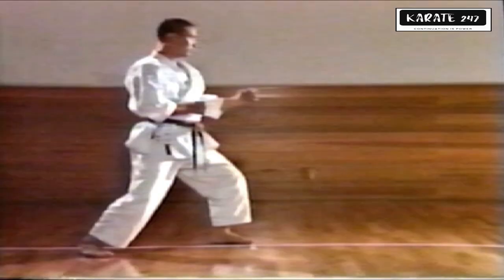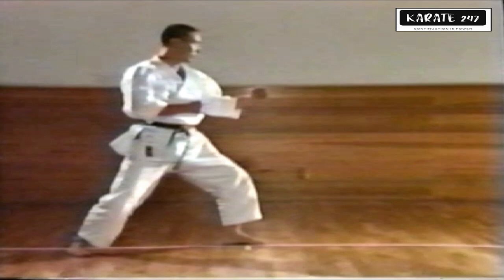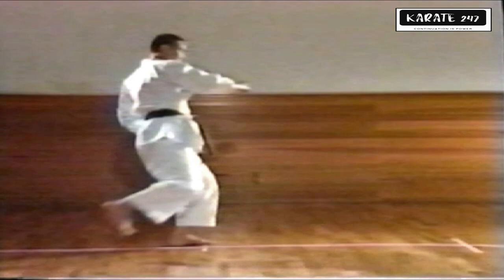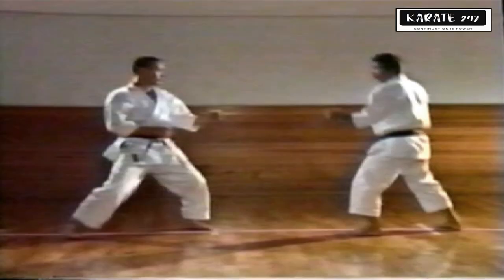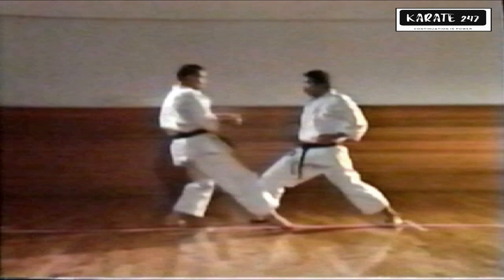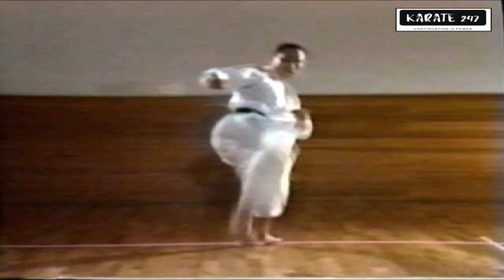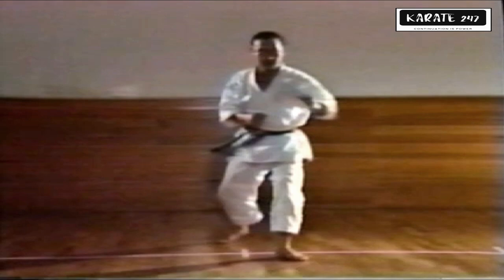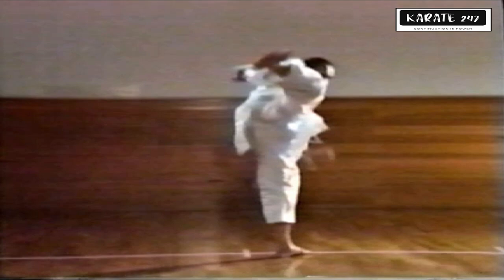Training Secret #10 - Mawashi Geri | Variations & Applications in Kumite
Selective Training Secret Series by Famous Karate Instructors.
Video is re-organised and sorted for all karatekas who seek for profound training methods.

VARIATIONS OF MAWASHI -GERI | EXPLANATION | APPLICATION

0:32 - Basic Mawashi-geri
           回し蹴り
           Roundhouse Kick

4:01 - Kirikae no Kizami Jodan-Mawashi-geri
           切り替えの回し蹴り
           "Switchover" Upper Roundhouse Kick with Front Leg"

6:55 - Feint Maegeri Kara No Jodan-Mawashigeri
           前蹴りからの上段回し蹴り
          "Upper Round house Kick from Front Kick Feint"

12:09 - Practice Tips
13:10 - Dojo kun

Instructor:  MASAHIKO TANAKA Shihan - 7th Dan Shotokan Karate - Chief Instructor of Japan Traditional Karate Association &   IMURA TAKENORI Shihan - 8th Dan (JKA) Shotokan Karate

Brief bio:

► MASAHIKO TANAKA Shihan - 7th Dan Shotokan Karate / Chief Instructor of Japan Traditional Karate Association

“Masahiko Tanaka is one of the greatest karateka of the Japan Karate Association.“ said Masatoshi Nakayama

His achievements include:
- A 64-fight winning streak
- 16 consecutive appearances at the JKA All japan Karate Championships
- A consecutive quarter-finalist in the JKA All Japan Karate Championships 15 times
- A 2-time consecutive individual kumite world champion
- A 3-time consecutive team kumite world champion
- Oldest champion at the JKA All Japan Karate Championships at 36
- Oldest individual world champion at 37
- Oldest team world champion at 40

► IMURA TAKENORI Shihan - 8th Dan (JKA) Shotokan Karate

His achievements include:
- 6th Shoto World Cup Karate Championship Tournament (Osaka, 1996) | 1st Place Group Kata
- 39th JKA All Japan Karate Championship (1996) | 1st Place Kata
- 38th JKA All Japan Karate Championship (1995) | 1st Place Kata
- 5th Shoto World Cup Karate Championship Tournament(Philadelphia, 1994) | 1st Place Kata
- 37th JKA All Japan Karate Championship (1994) | 1st Place Kata
- 36th JKA All Japan Karate Championship (1993) | 1st Place Kata
- 4th Shoto World Cup Karate Championship Tournament (Tokyo, 1992) | 2nd Place Kata
- 35th JKA All Japan Karate Championship (1992) | 1st Place Kata
- 34th JKA All Japan Karate Championship (1991) | 2nd Place Kata
- 33rd JKA All Japan Karate Championship (1990) | 3rd Place Kata
- 31st JKA All Japan Karate Championship (1988) | 2nd Place Kata
- 2nd Shoto World Cup Karate Championship Tournament(Brisbane, 1987) | 1st Place Kata/Group Kata
- 29th JKA All Japan Karate Championship (1986) | 2nd Place Kata
- 24th JKA All Japan Karate Championship (1981) | 3rd Place Kata
- 23rd JKA All Japan Karate Championship (1980) | 3rd Place Kumite